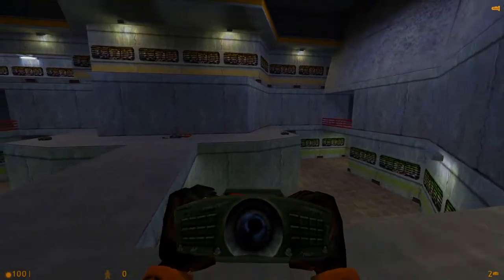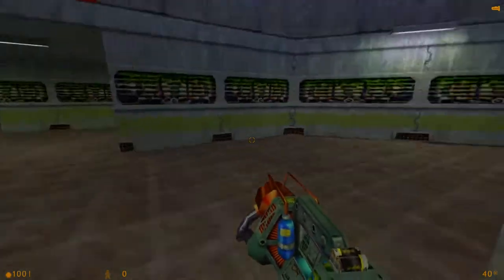[OLD] The Maps of Half-Life Deathmatch: frenzy